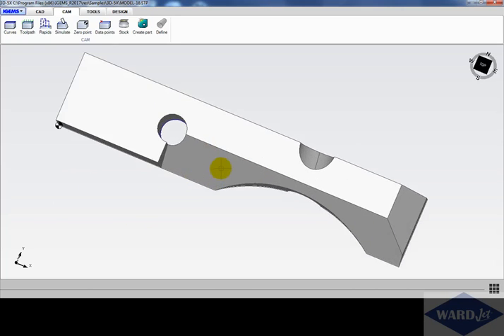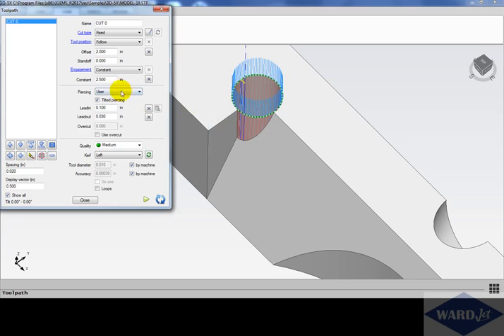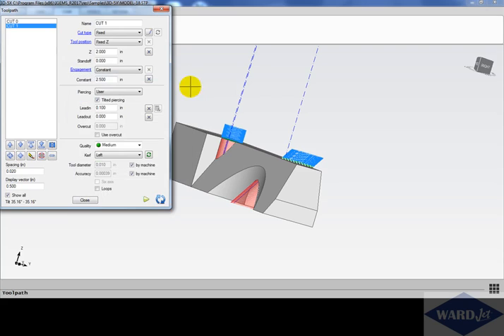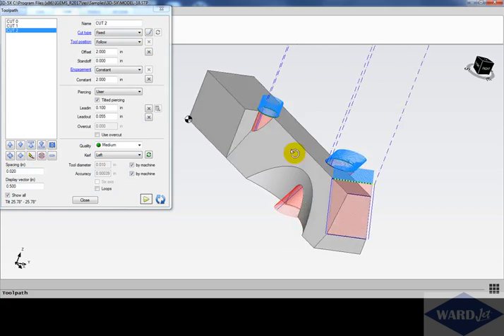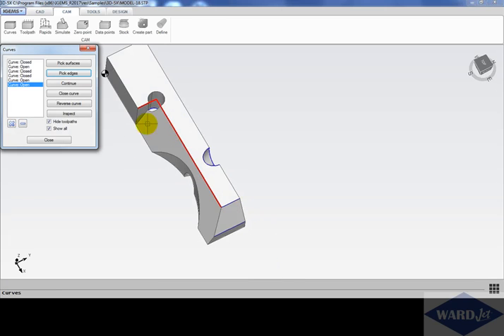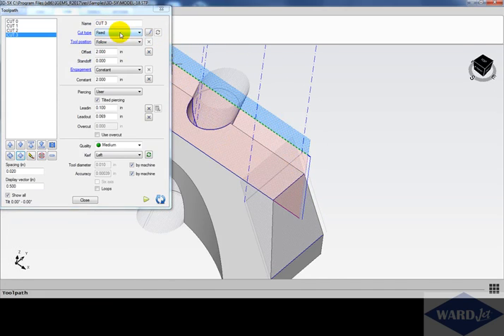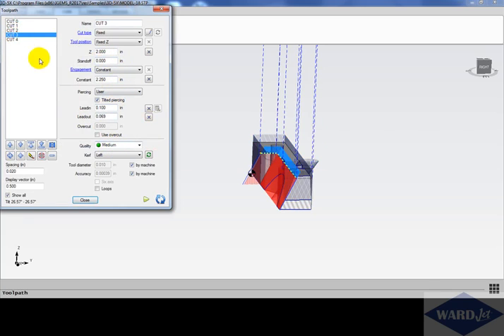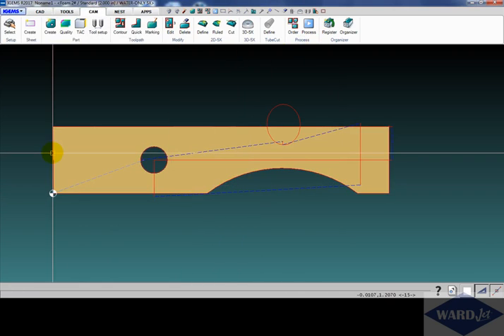5-Axis Toolpath in IGEMS